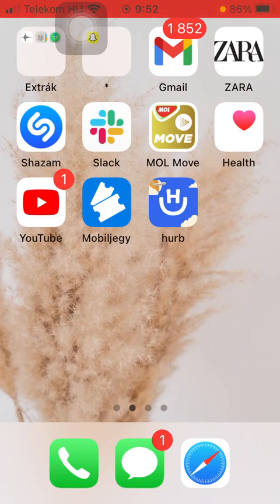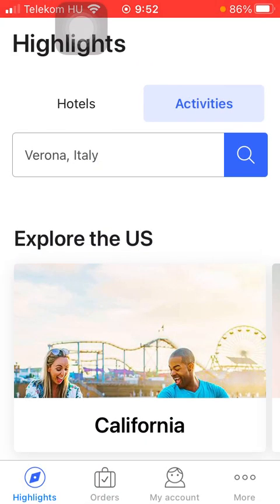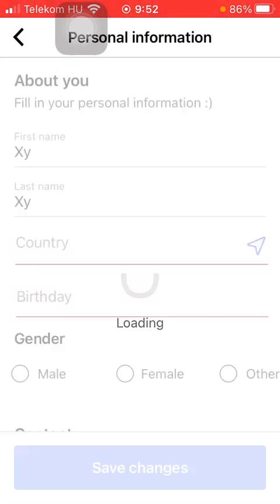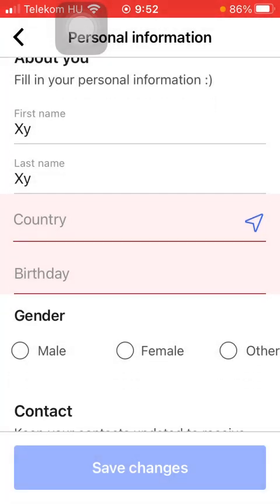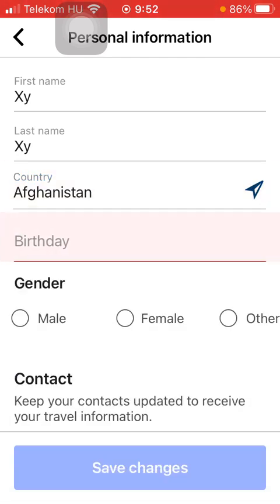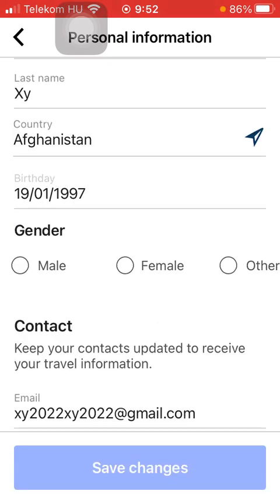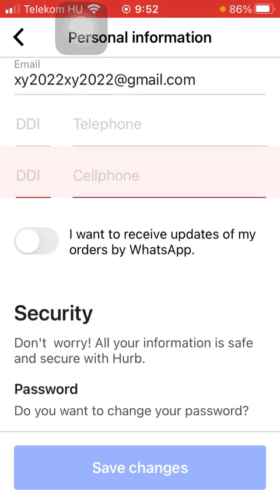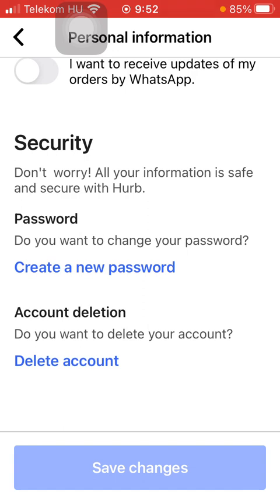How to add your personal informations to your Hurb account?